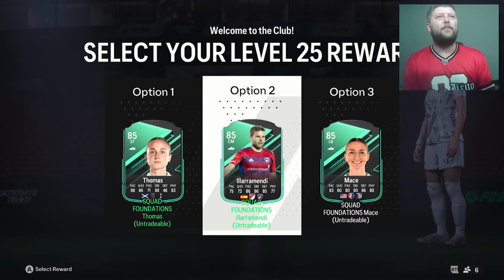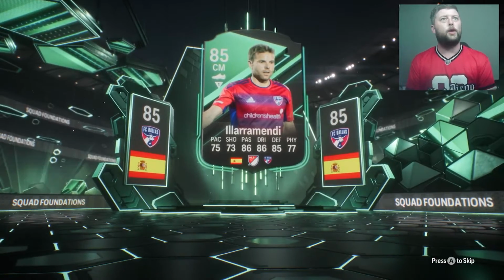85 Squad Foundations Illarramendi Player Review - EA FC 24